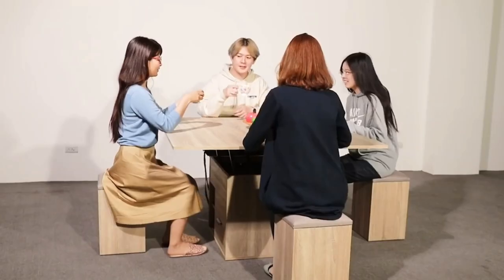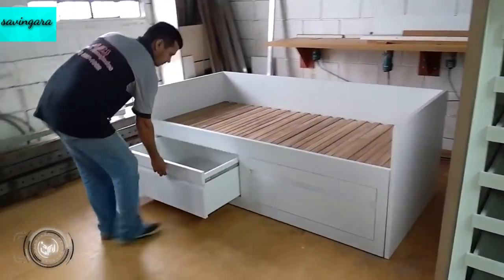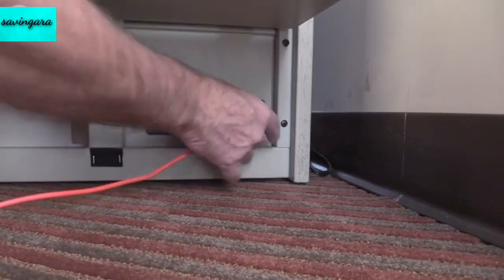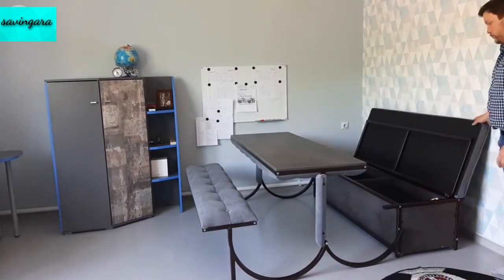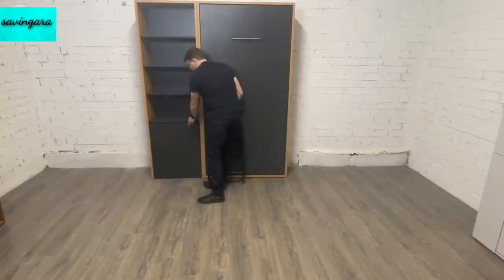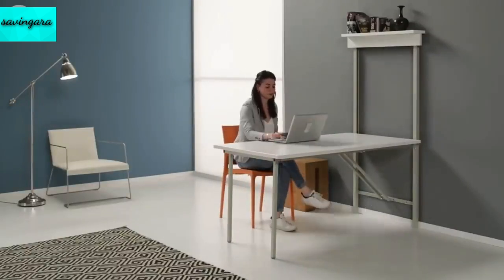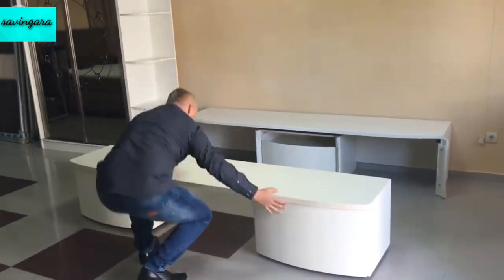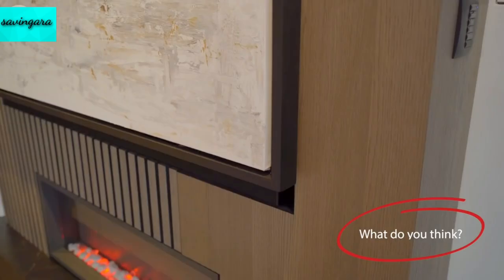Fantantic Transformar furniture with space saving Design Ideas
Bed in a Wardrobe with a Pull-Out Desk, Murphy Bed
with a Sofa and Retractable Work Desk